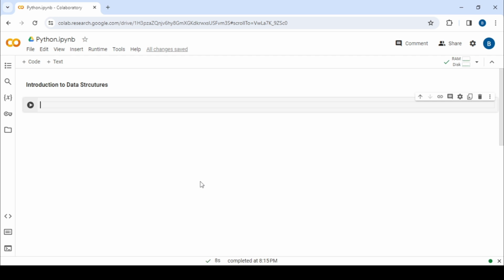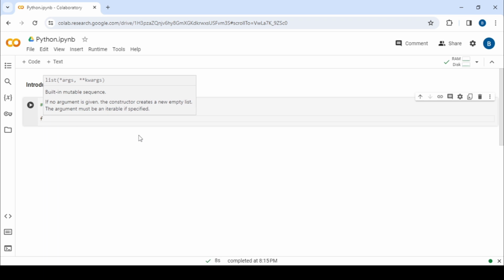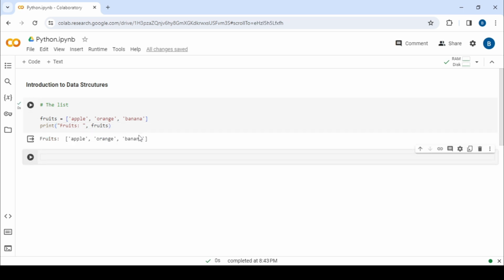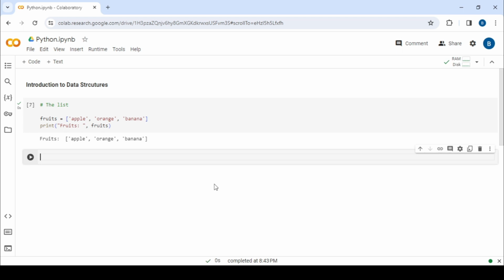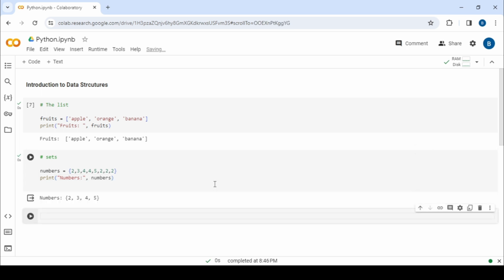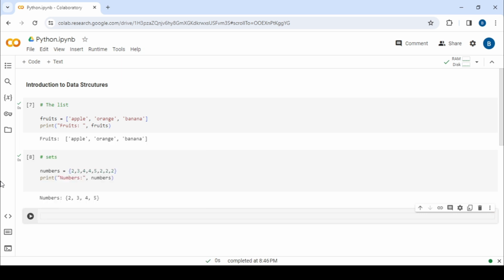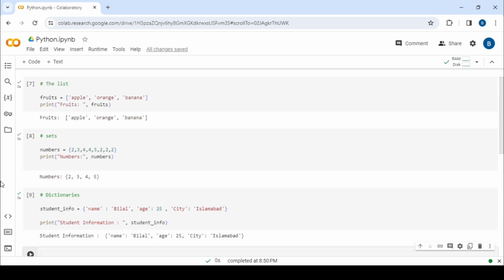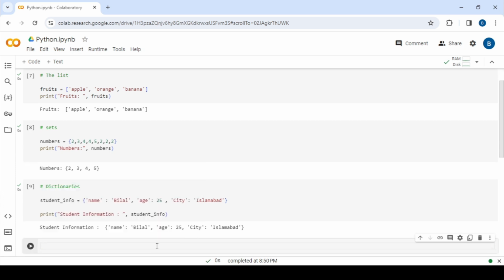Data Structures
In this video, you will learn how to write data structures in Python.

🚀 Level up your Python programming game today! Watch now and become a master of data structures.